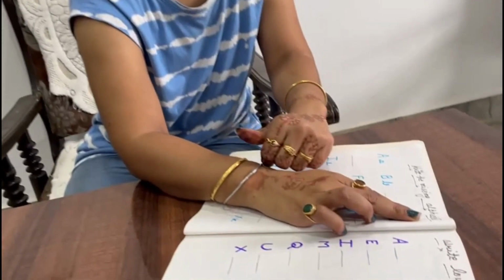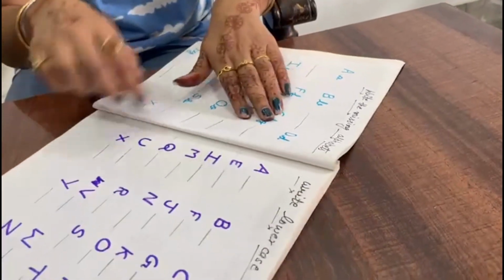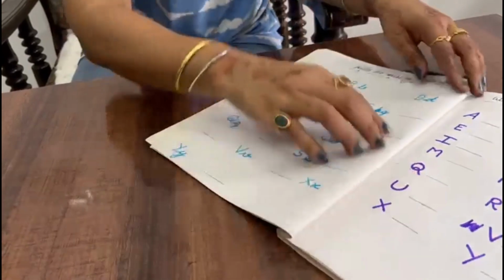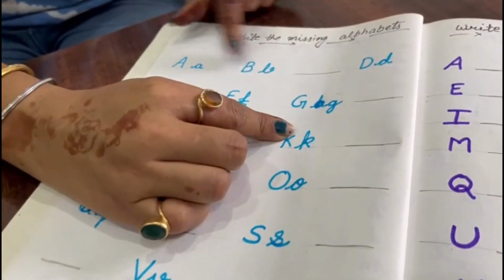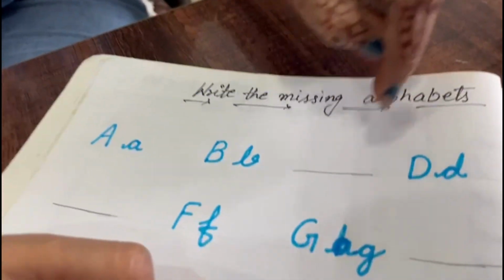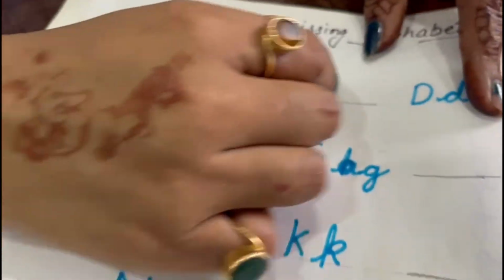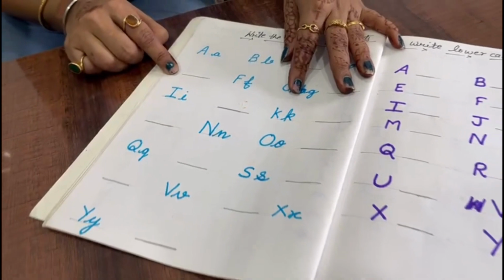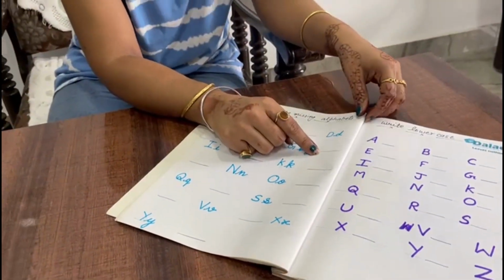Phonics Capital Letter Vs Small Letters 10 steps for LKG kids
Hello Everyone - Today I am sharing the first 10 steps that can help the kid to recognize the Upper Case Alphabets with Lower Case Alphabets.
We can do these activities in multiple ways like picture reorganization / activities / games / books etc. But in this list I have focused purely on reorganization of the alphabets.
The reorganization is the first step in leaning and we have to give child enough activities to recognize the letters and do the right pronunciation with correct phonic sound.